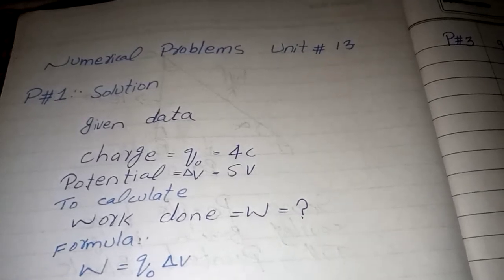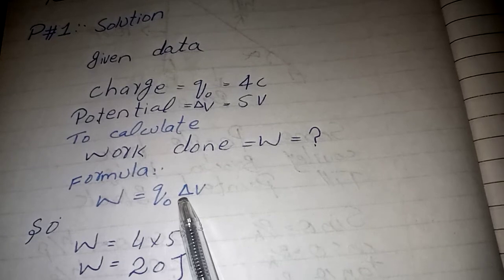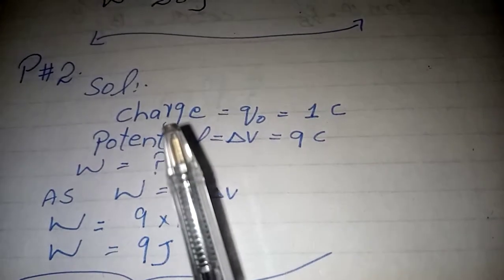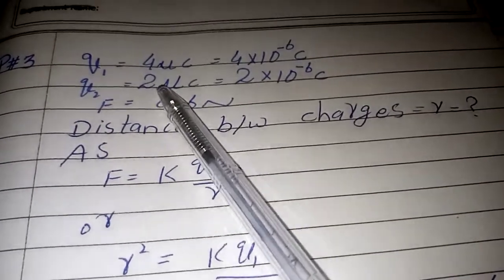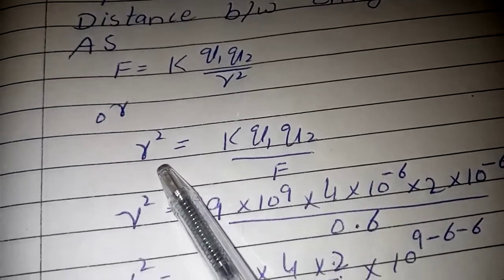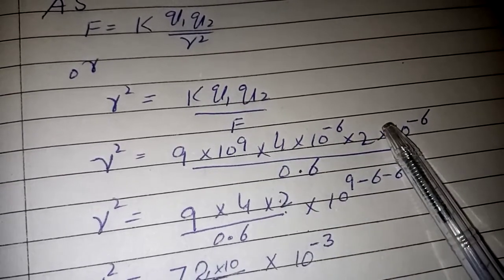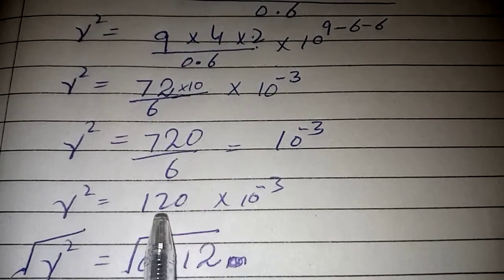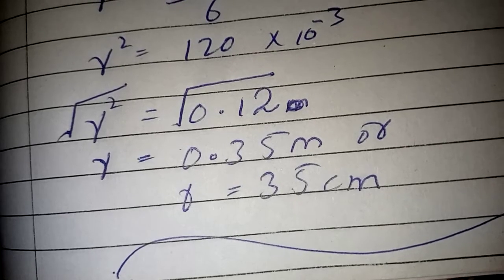physics class x.//numerical problems. unit #13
#10 class Physics numerical problems,Problem#1, Problem#2, Problem #3. solution